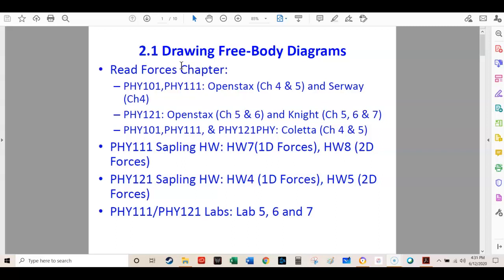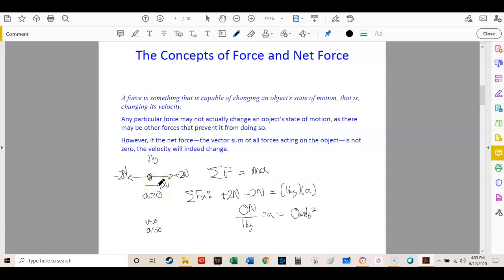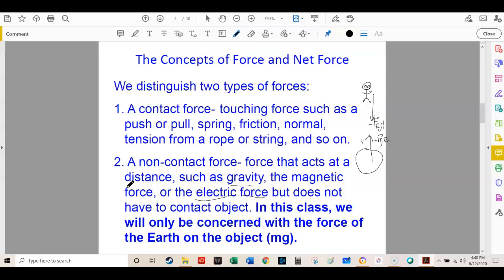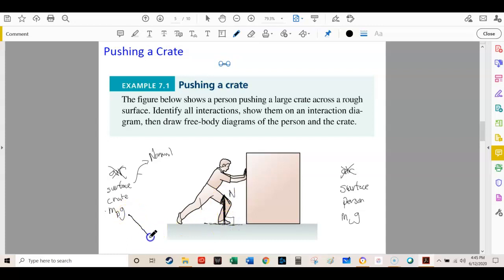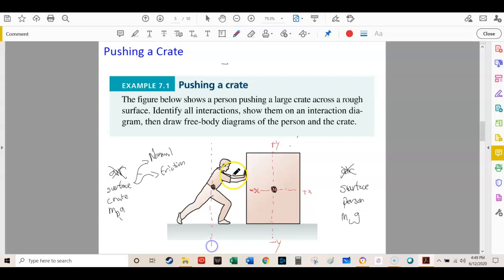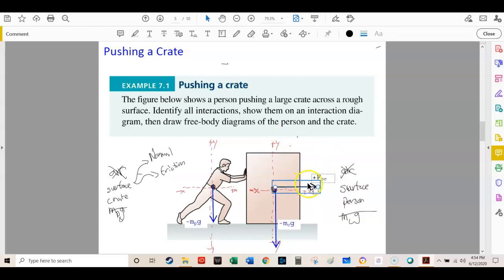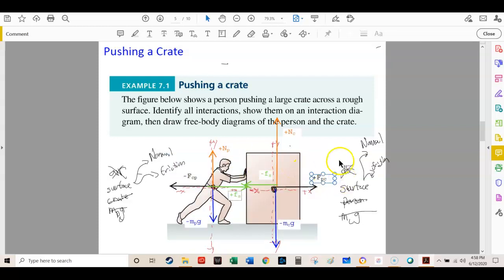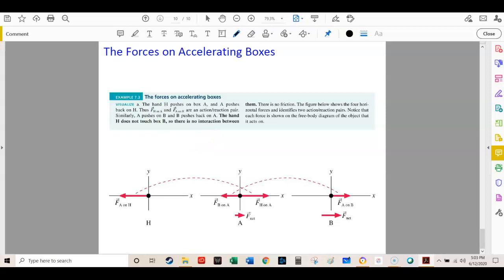2.1 Forces- Free Body Diagrams